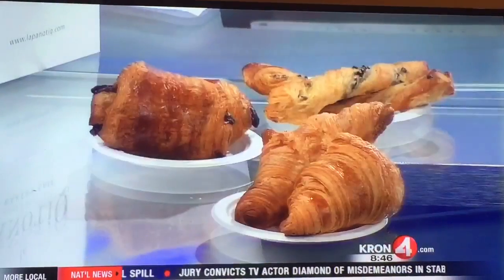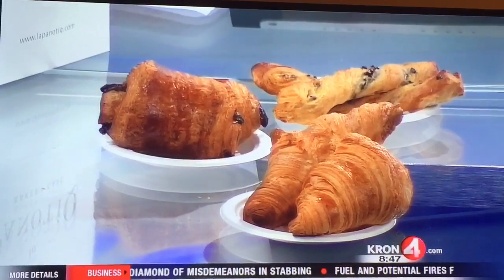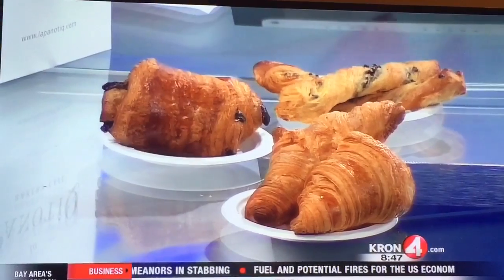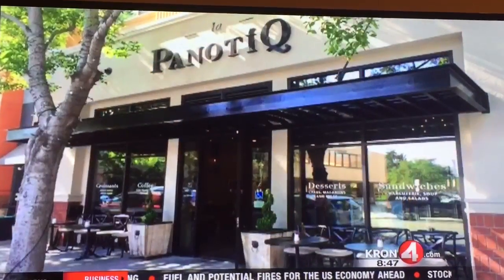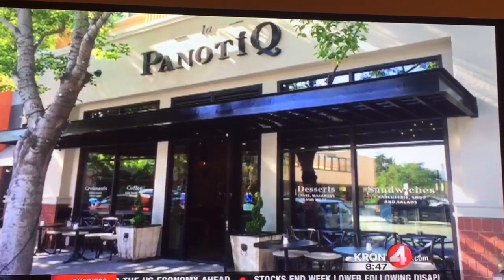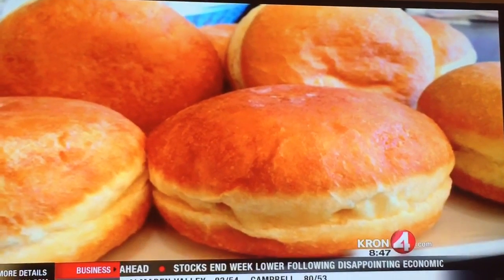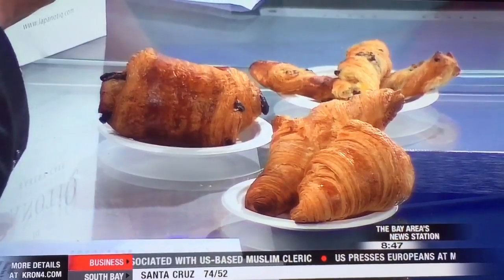KRON 4 - PanotiQ story